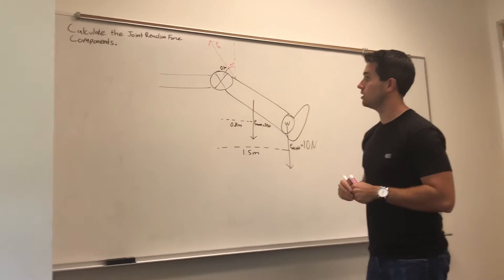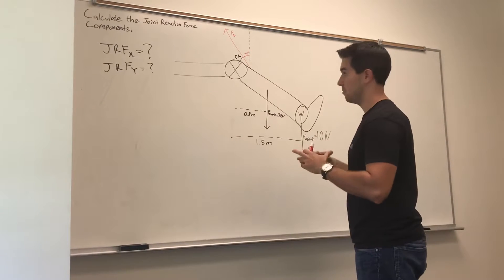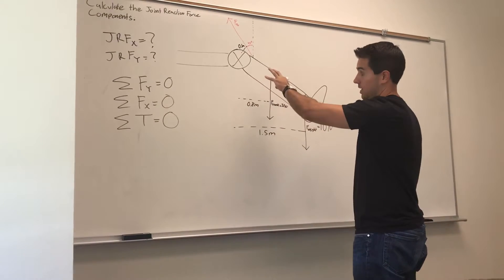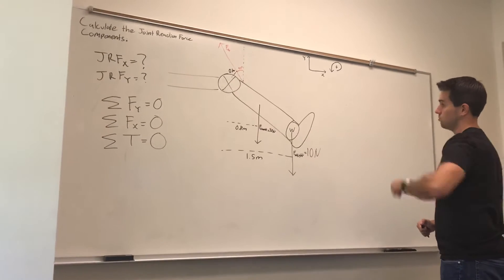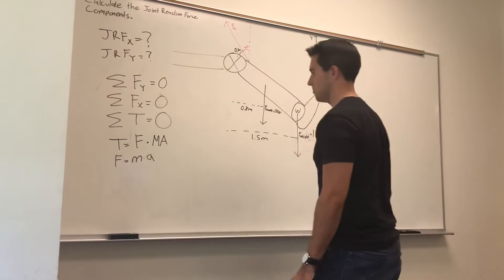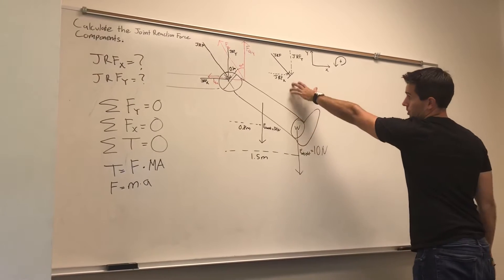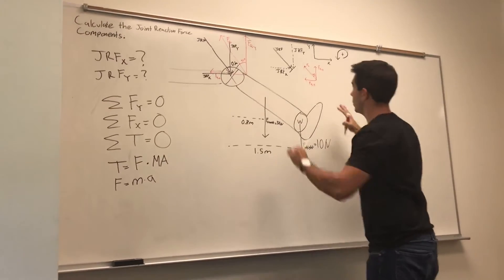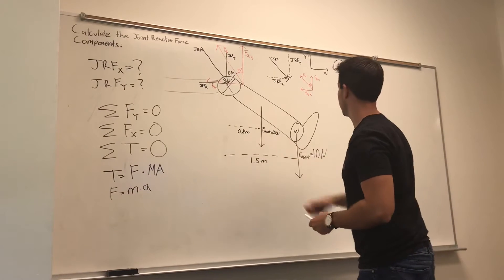Biomechanics Legend and Dodger Super-Fan Mitch Lecca Explains How To Calculate Joint Reaction Forces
Calculating JRF